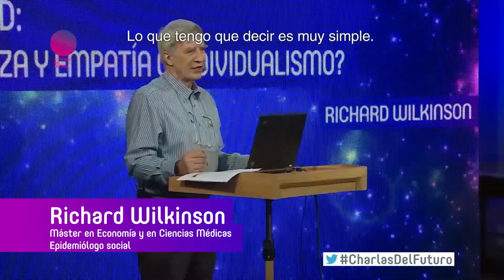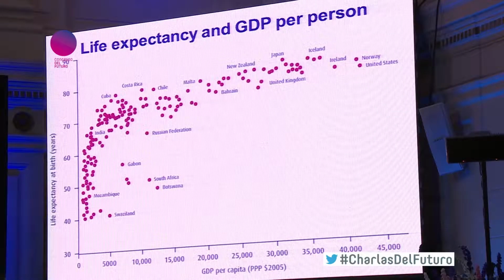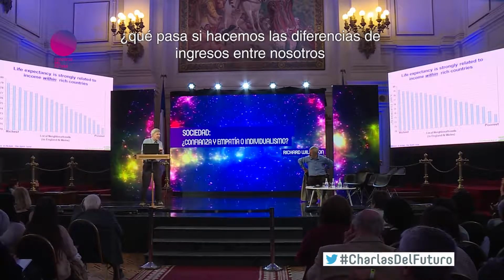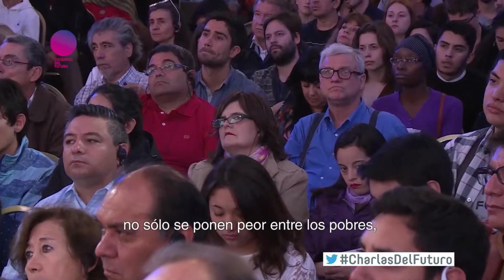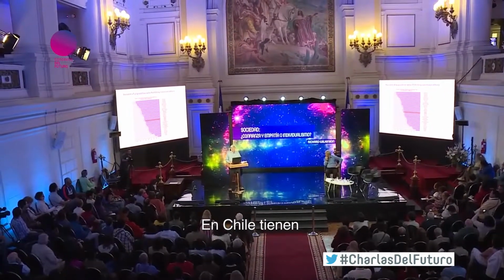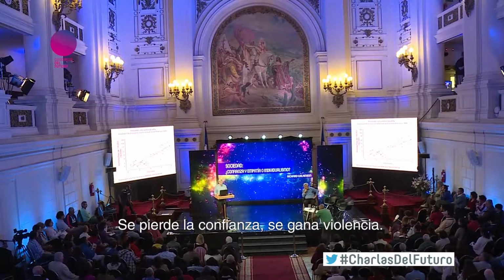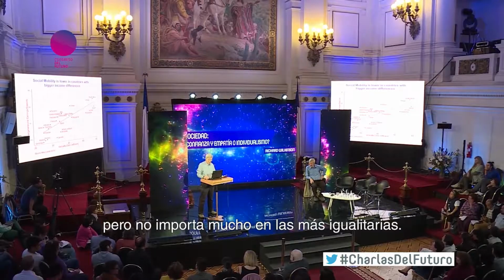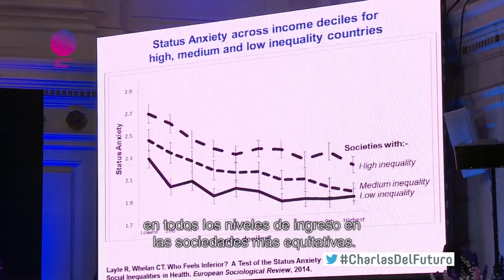Richard Wilkinson | Más cohesión social, menos desigualdad | Congreso Futuro 2016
Richard Wilkinson: Master en Economía y en Ciencias Médicas. Epidemiólogo social cuya investigación se enfoca en las desigualdades sociales de la salud. Fundador de Tesfa-Ilg “Hope for Africa”, que busca mejorar la atención de salud en Etiopía.